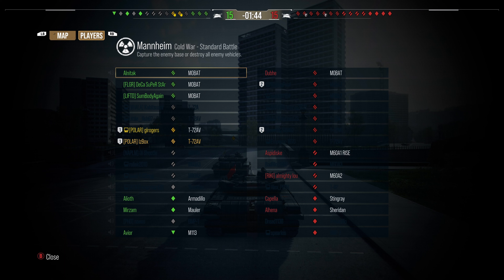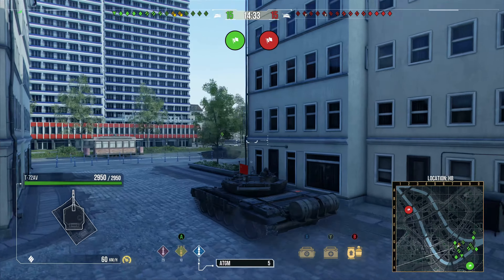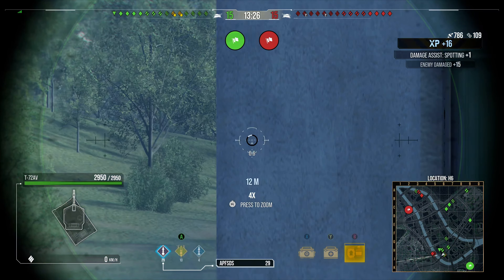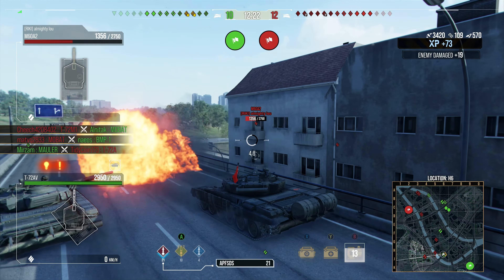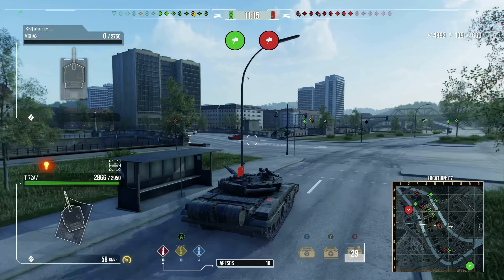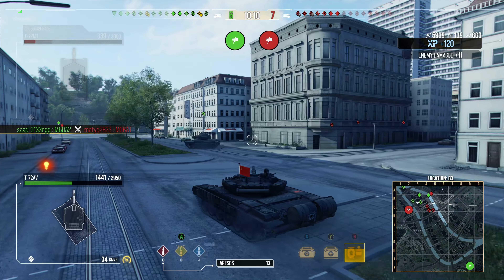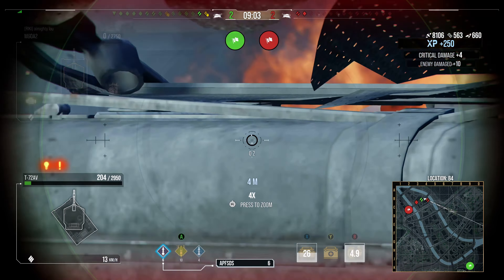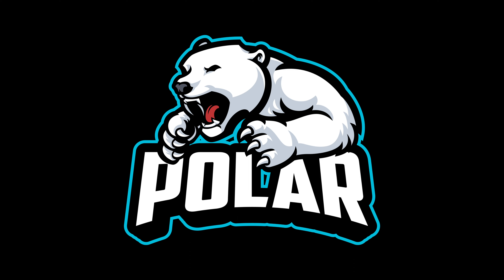Still to Strong (T72AV)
Russian bias is real!  And fun.  Thoughts on how the UK tanks may or may not impact things in Era 2 while we do AV things in an AV.